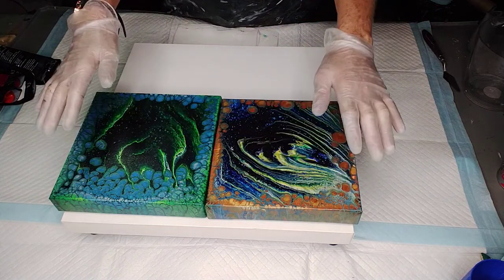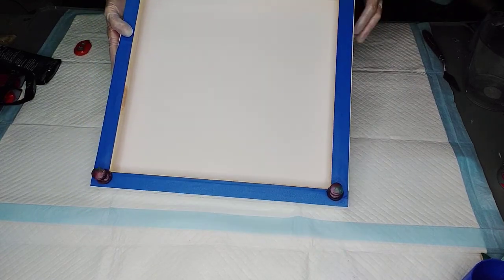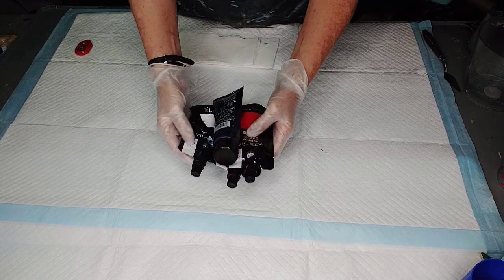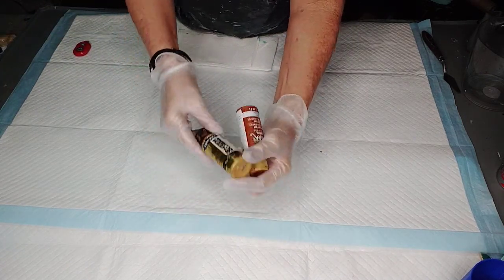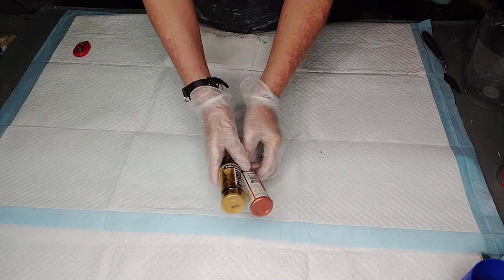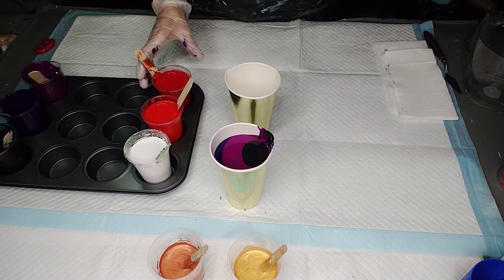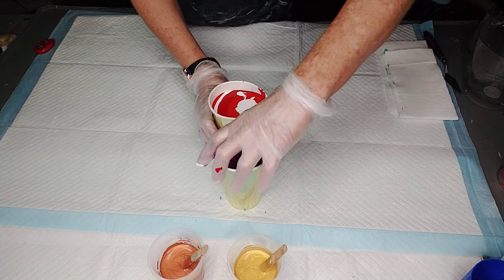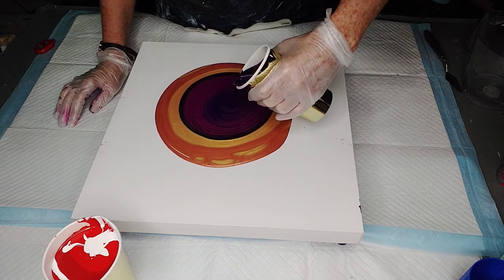3-Floating Pearls Acrylic Pour- in purples and reds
3rd attempt at the "floating pearls technique". I accidently spilt some red paint all over the last canvas I did so its been scrapped and I cant show you. might try it again!. Learn by my mistakes in this one though as there was too much red plus I over stretched the pearls. In the end I repoured on top and got something I like!
Acrylic paints used are Liquitex Basics and Arteza acrylics. Both mixed 1 part paint to 2 parts Australian Floetrol plus 5-10gm water so all the same consistency once mixed.
Decoart Extreme Sheen 24K Gold and Dazzling Metallics Copper both mixed 1 part paint to 1 part Australian Floetrol